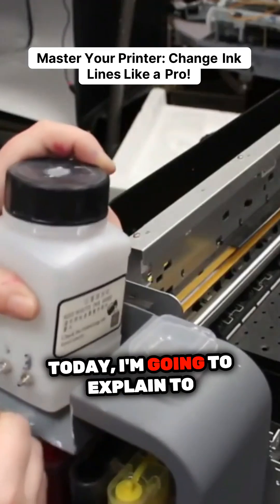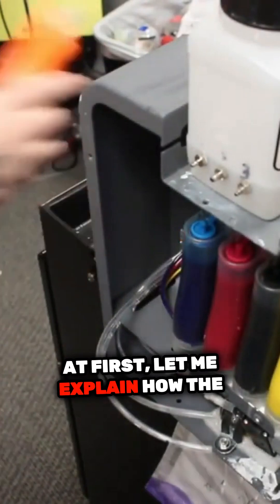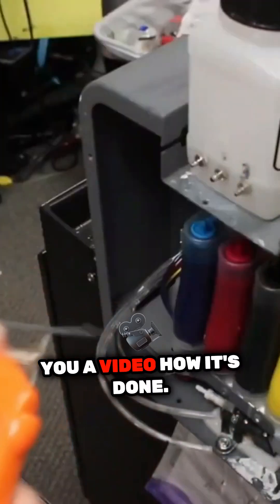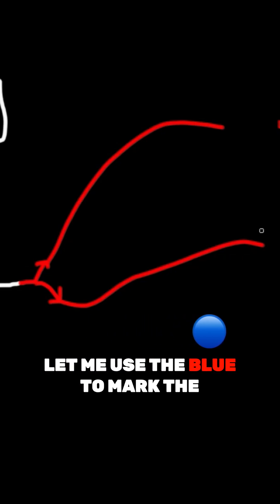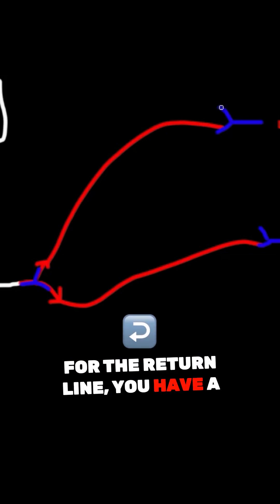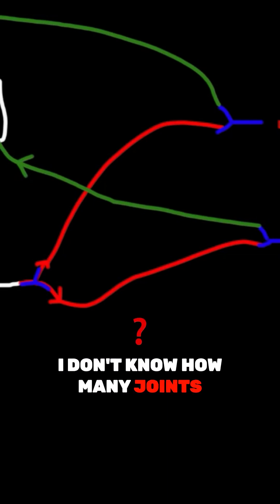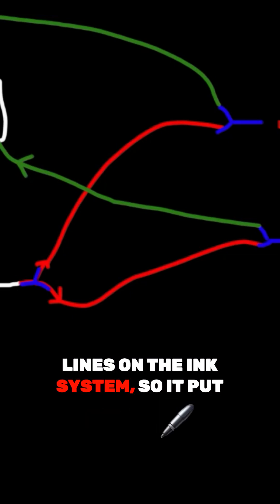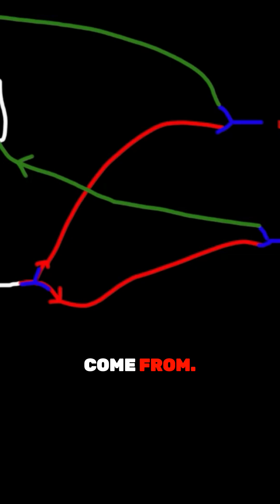Simple DTF Printer Maintenance That Will Save You Money!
Dive into the world of DTF printing with practical insights on how to change ink lines for the Pro Model J printer. This informative guide explains the intricate wiring system, showcasing the essential components like ink pumps and dampers. Viewers will learn how to streamline their ink setup, ensuring optimal printer performance while also understanding the potential pitfalls that could lead to repairs. Join in to discover a hands-on demonstration that brings clarity to this often-overlooked aspect of printer maintenance.